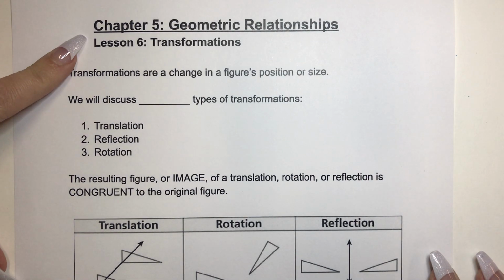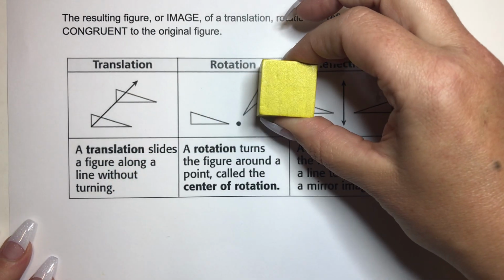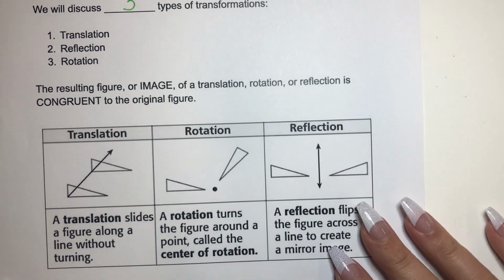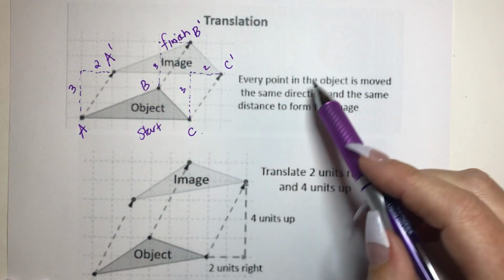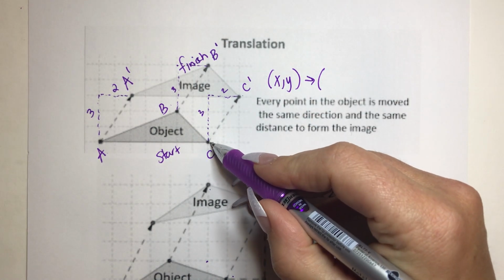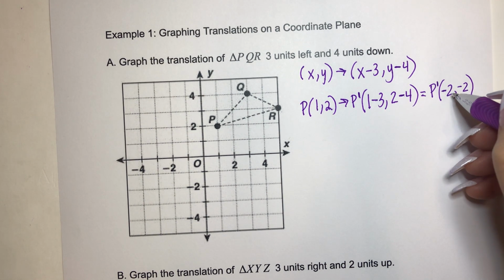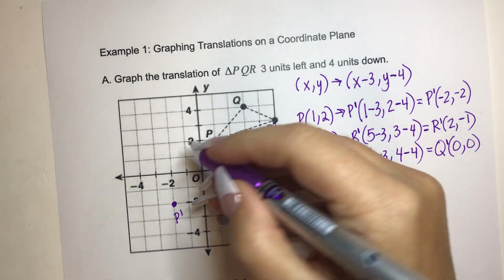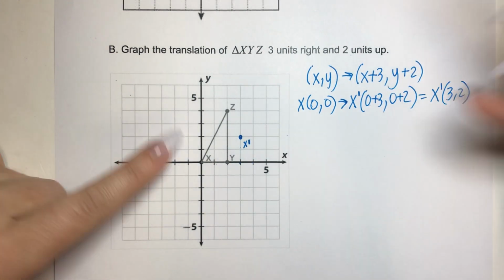Chapter 5.6 Graphing translations on a coordinate plane Ex.1